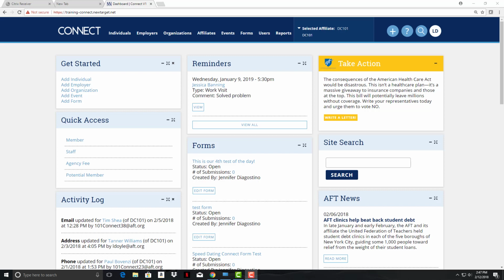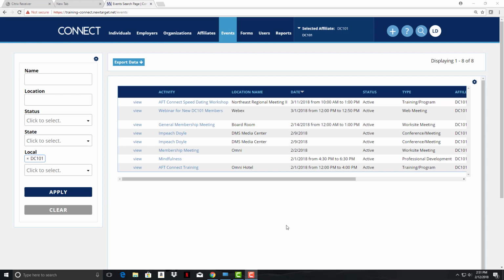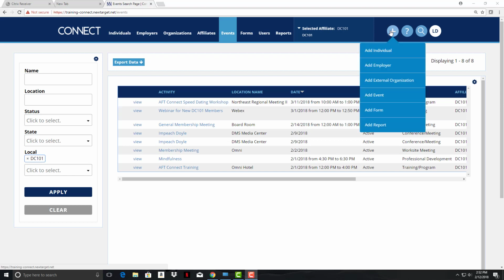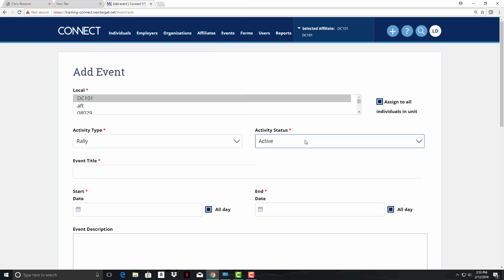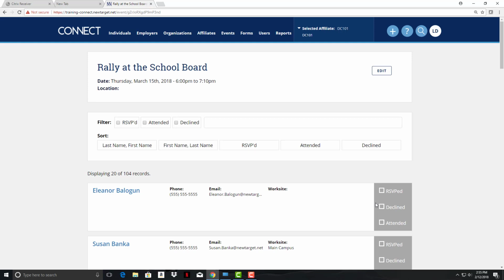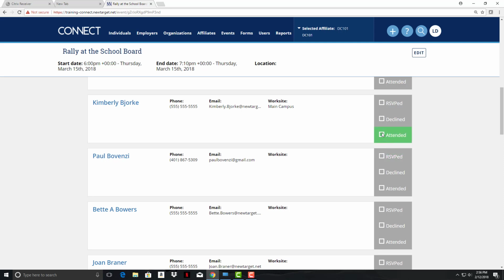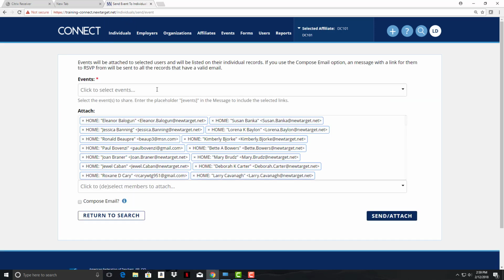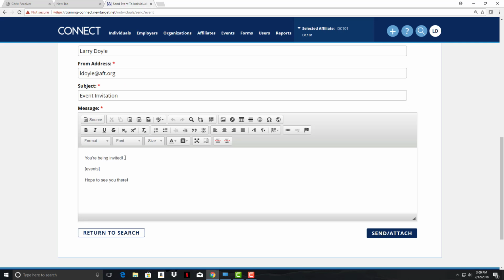CONNECT: Managing Events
Managing events in Connect.